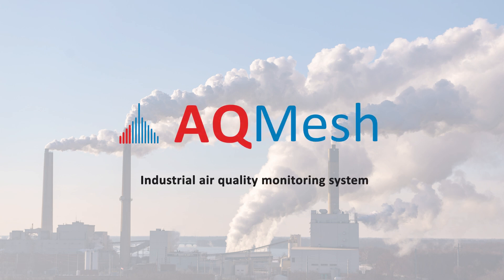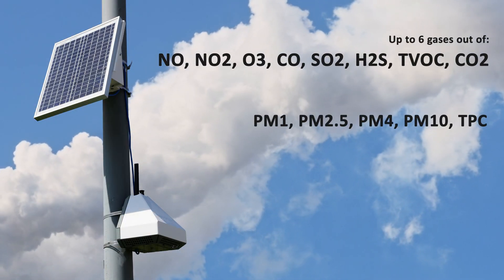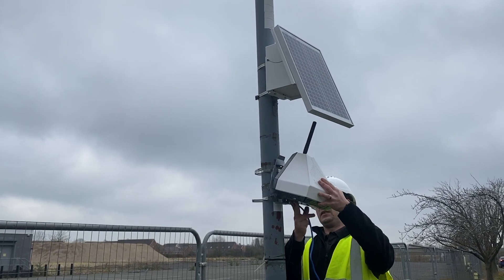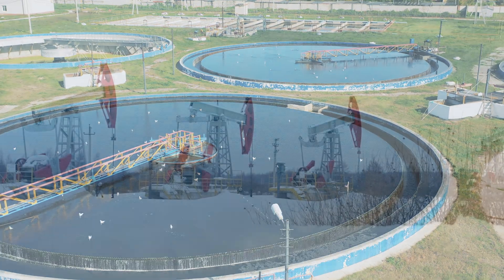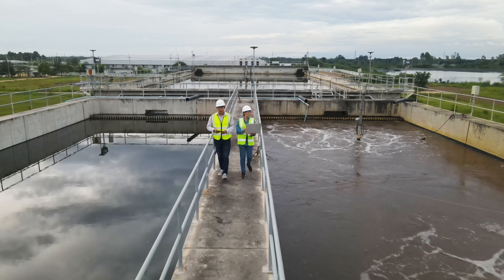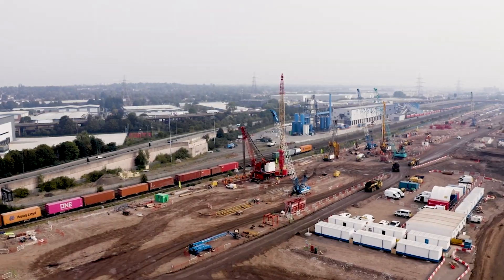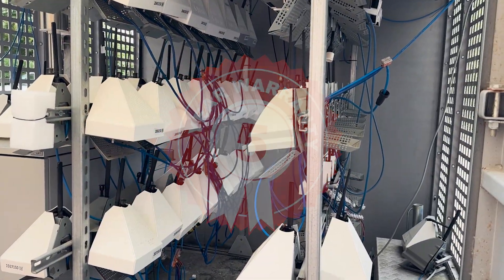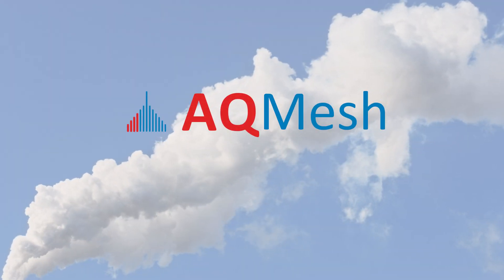AQMesh air quality monitoring systems for industrial emissions monitoring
AQMesh is the most proven air quality monitoring system for ambient emissions

Our robust pods have an unrivalled number of sensors in a single, compact unit

And they are easy to install on posts or walls by anyone - no technical experience is required

AQMesh’s unique data processing has been proven through co-locations around the world in real life conditions

And our bespoke PM sensor has MCERTS Indicative certification for PM2.5 and PM10

There are minimal ongoing maintenance requirements, and cost of ownership over the lifetime of the pod is low

All our pods are made to order and quality assured at our onsite reference station, with a speedy 2 week lead time, and come with a 5 year manufacturer’s warranty

So, for more information on how AQMesh can support your industrial fenceline emissions monitoring contact our experienced team today